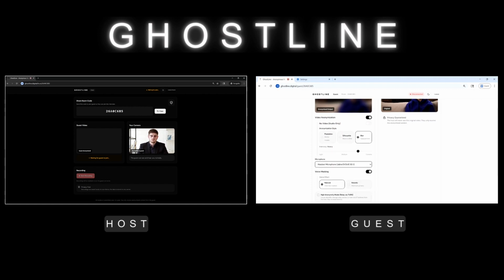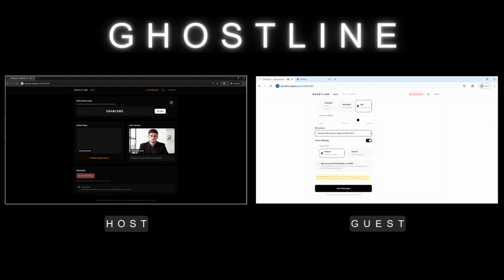BarCode Podcast Episode #136: "Pyr0"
One batch file flatlined an entire school district’s network. That was 1994, in a town so small you could drive fifteen minutes and see nothing but the curvature of the earth. By sixteen he was building one of Wyoming’s first ISPs, and by 1996 he had already founded a Red Team. Then came twenty three years as a DEF CON goon, followed by an offensive security practice that scaled to 132 pen testers and nearly forty million dollars a year. He has breached security inside Ferrari dealerships, biolabs, and financial trading floors. If it had a lock, a network, a password, or a perimeter, Pyr0 found a way through it. Now he lives off grid in the mountains of Northern Colorado, running ham radio on solar, raising chickens, and still pulling sixty hour weeks breaking into things that were never supposed to be breakable. And this year, he's building something new. A conference on the beach at Carolina Beach, NC that is dedicated to preserving the stories and the history of hacking before they're lost to time.

TIMESTAMPS
00:00 Introduction and Background
09:44 Life Off-Grid: The Journey
19:10 Introducing naclcon: A Community-Driven Conference
26:55 Conference Planning and Logistics
32:10 Badge Life and Unique Experiences
37:03 Celebrating Hacker Culture and History
39:04 Organizational Challenges and Insights
42:00 Creating a Unique Conference Experience
47:12 The Vision for a Cybersecurity Bar

LINKS
[NaClCon Official Website] –⁠ ⁠Main website for NaClCon where users can register, book accommodations, and access full event details.
[Fat Pelican – Carolina Beach] – ⁠ – Iconic dive bar on the Carolina Beach boardwalk highlighted as a must-visit during NaClCon.
[Red Helm] – ⁠ – Pyr0's company where he serves as VP of Offensive Security.
[DEFCON] – ⁠ – The world's largest hacking conference where Pyr0 spent 23 years as a senior goon and founded SkyTalks.
[SkyTalks at DEFCON] – ⁠ – The off-the-record talk track at DEFCON founded by Pyr0.
[Dual Core] – ⁠ – Nerdcore hip-hop artist performing live at NaClCon's Concert at Sea.